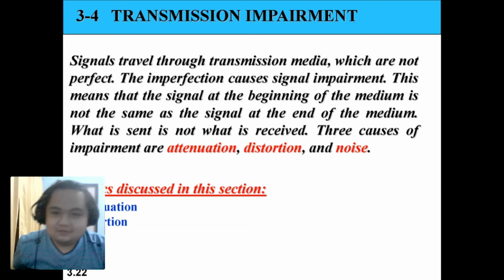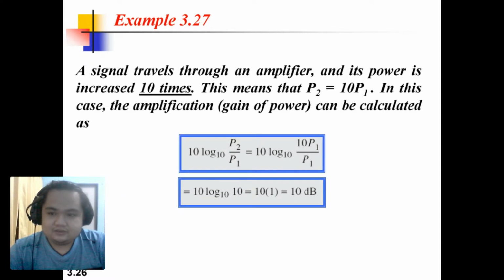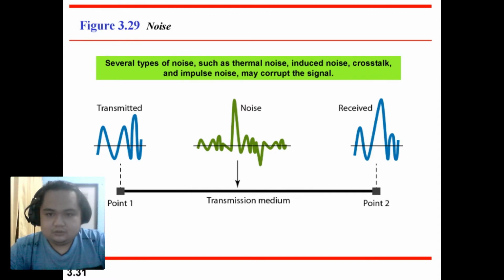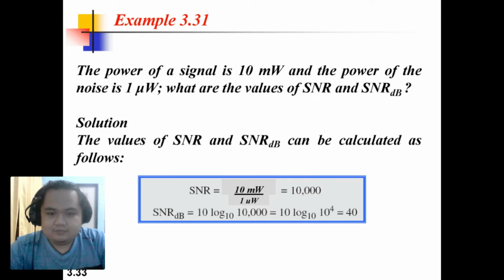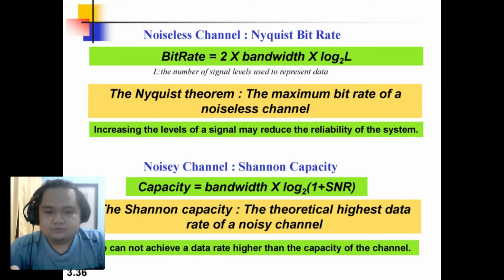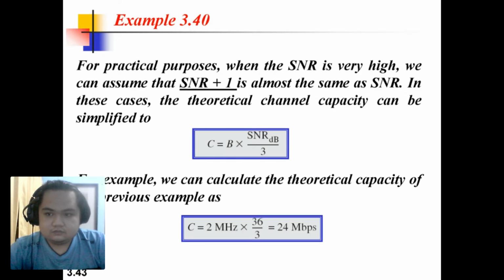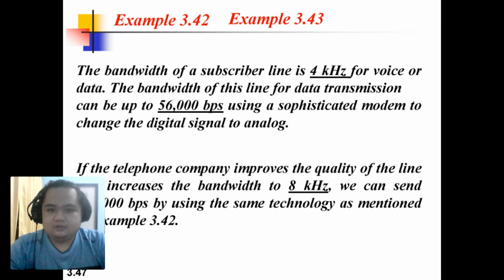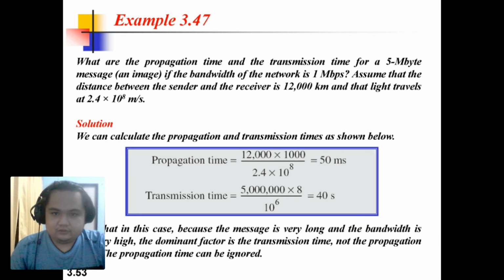Transmission impairment (Chapter 3 )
This video make for education.